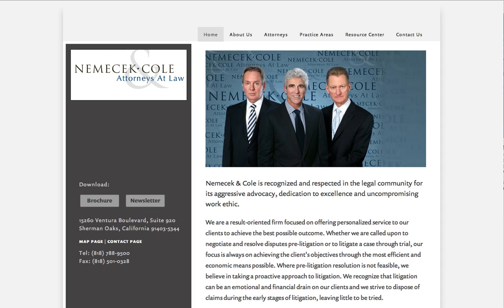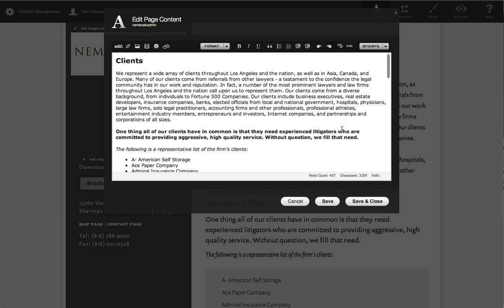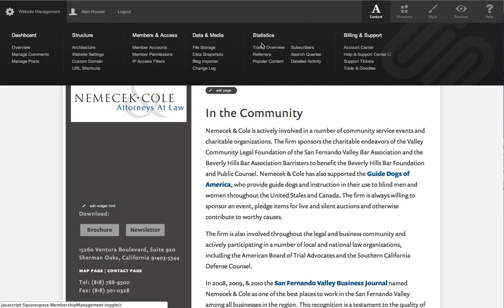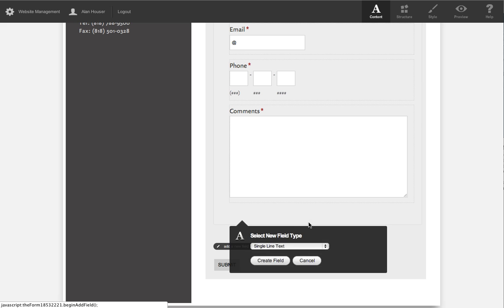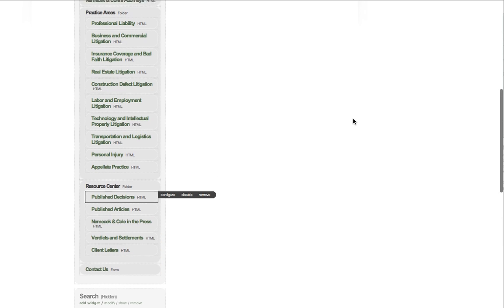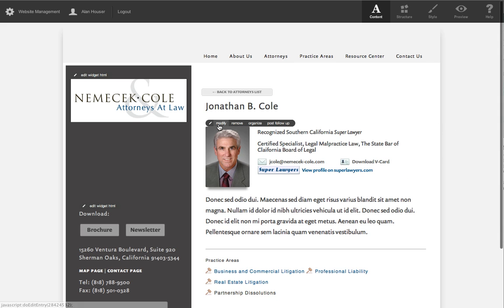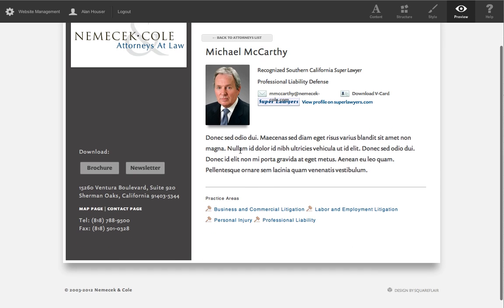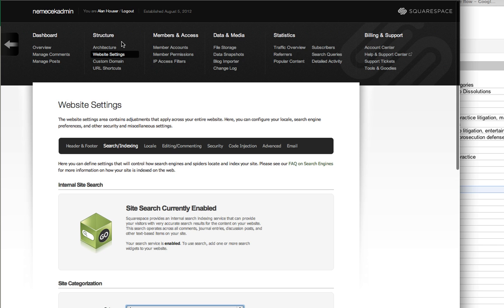Squarespace 5 Training (Client Walkthrough)